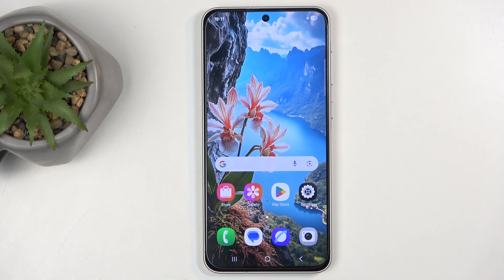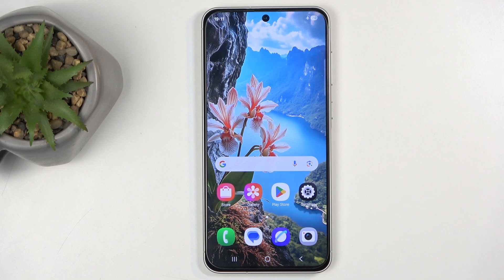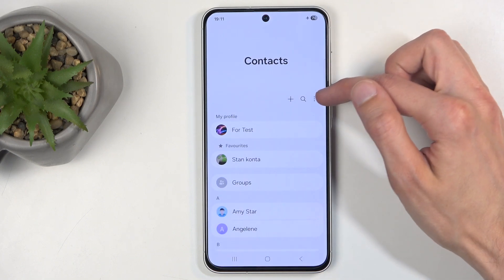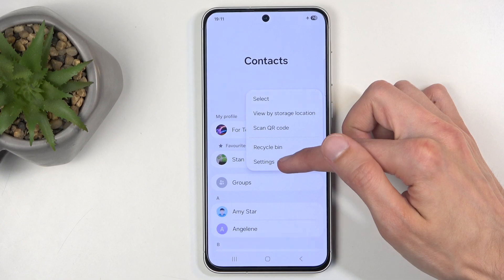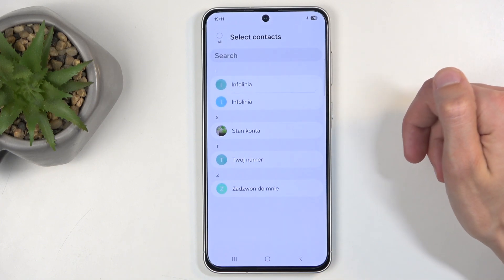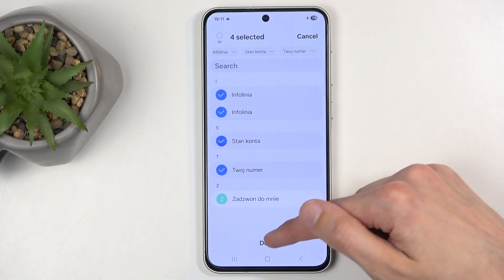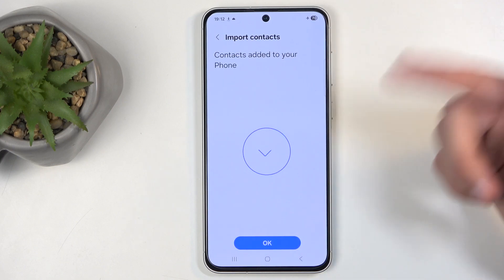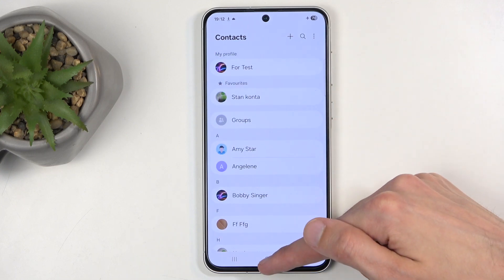How to Import Contacts from SIM Card into SAMSUNG Galaxy A56 5G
Importing contacts from your SIM card to your SAMSUNG Galaxy A56 5G ensures that your phone numbers and contacts are saved on your device for easy access. This process is quick and easy, allowing you to manage your contacts without losing important information. Here's how to import your contacts seamlessly.

How to Transfer Contacts from SIM to SAMSUNG Galaxy A56 5G?
How to Move Contacts from SIM Card to SAMSUNG Galaxy A56 5G?
How to Copy Contacts from SIM to SAMSUNG Galaxy A56 5G?
How to Import SIM Contacts to SAMSUNG Galaxy A56 5G?